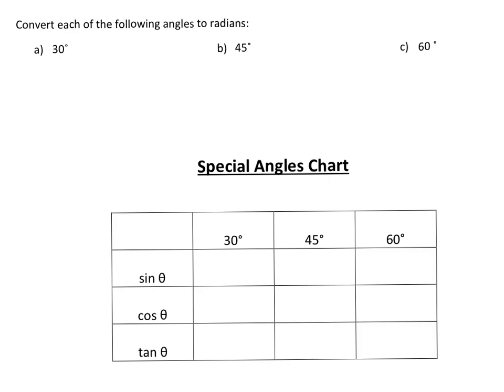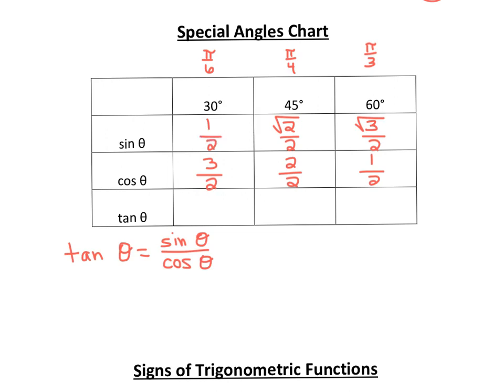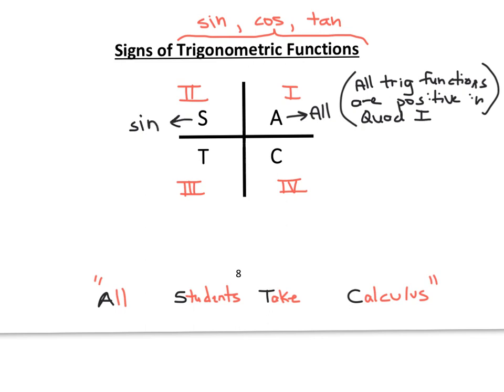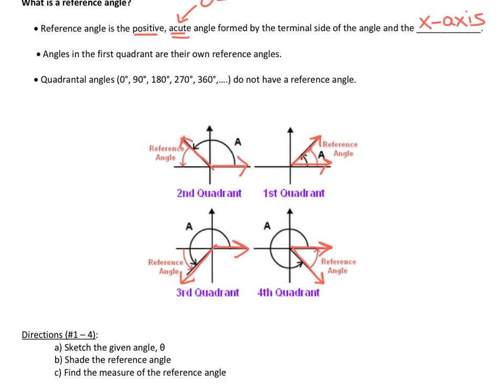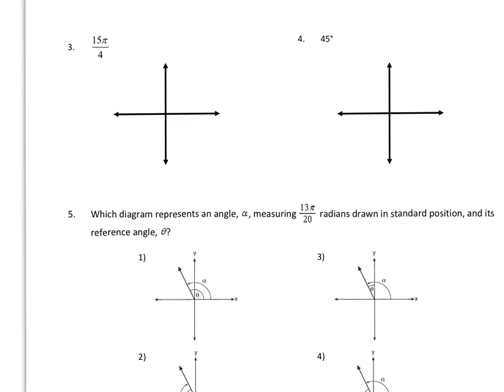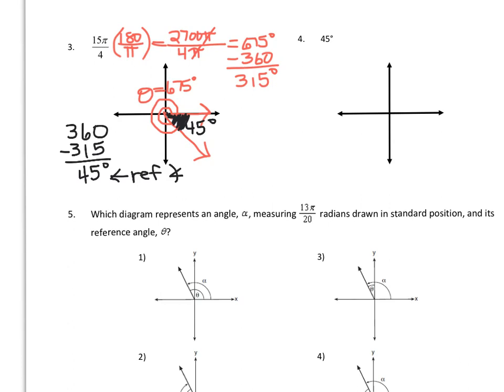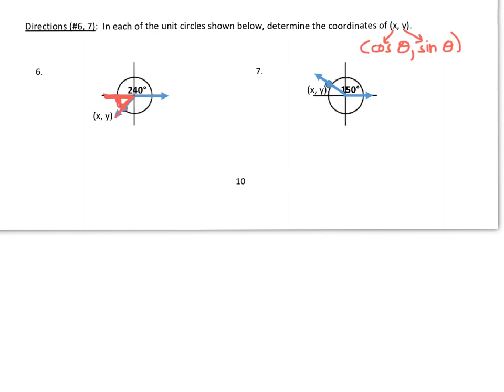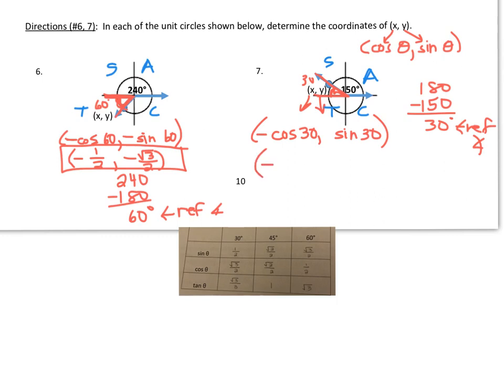Unit Circle Trig (pages 8 - 10)